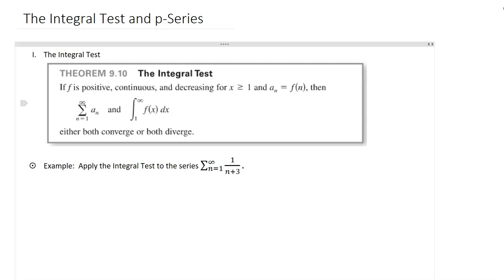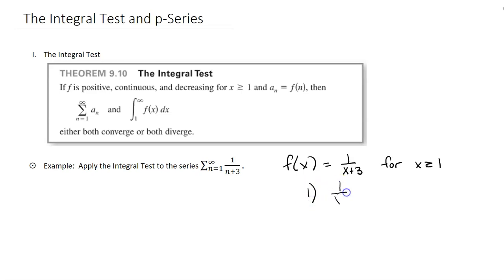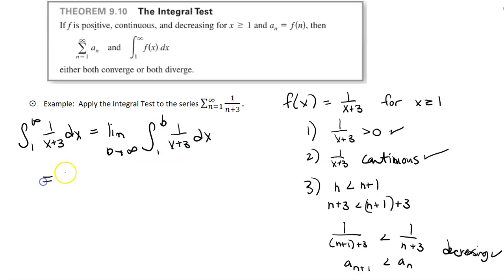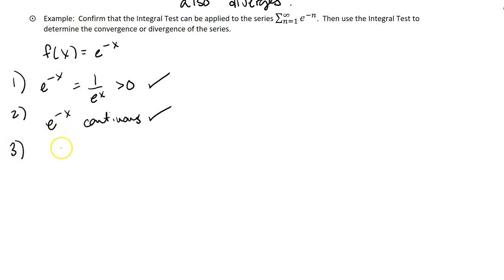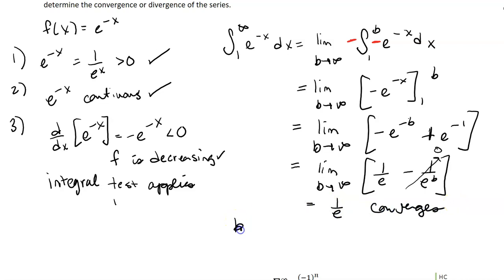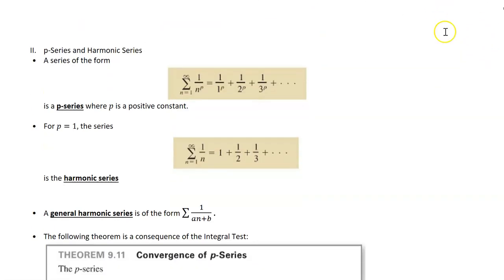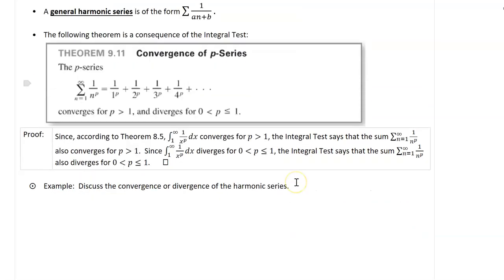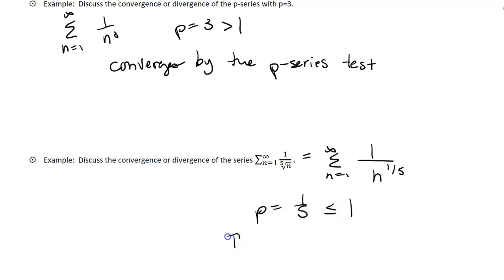MTH 126 Section 9.03 Integral Test and p Series Test